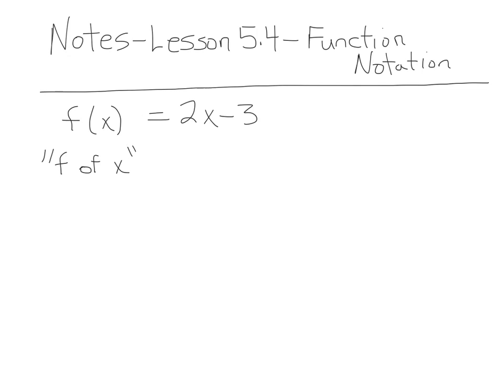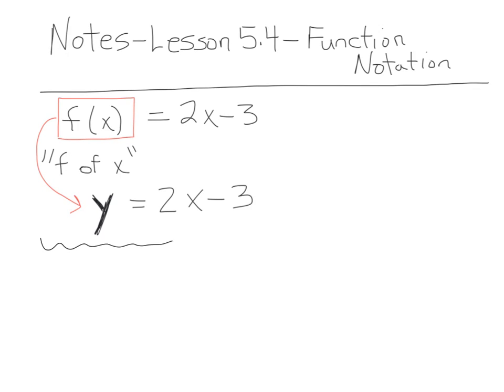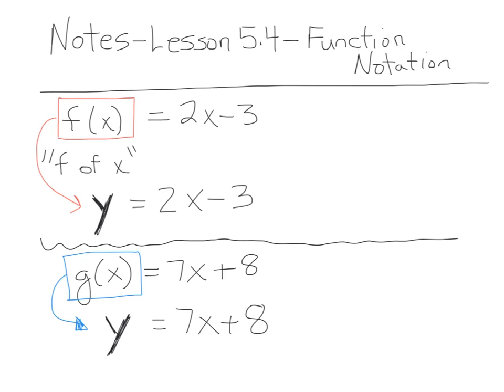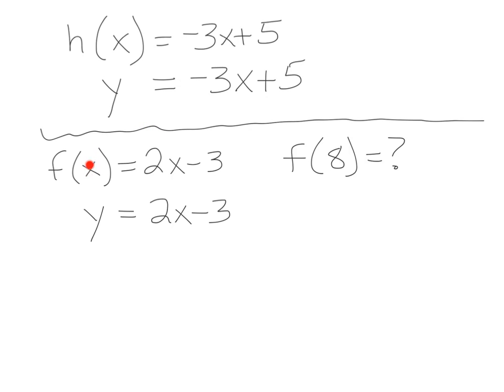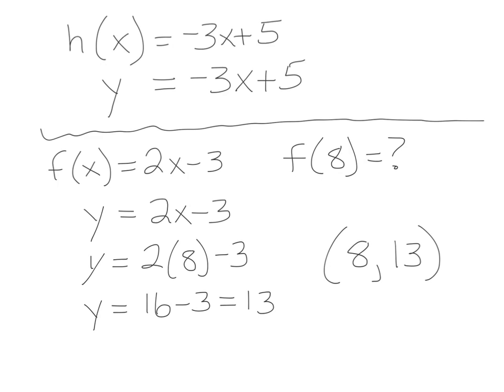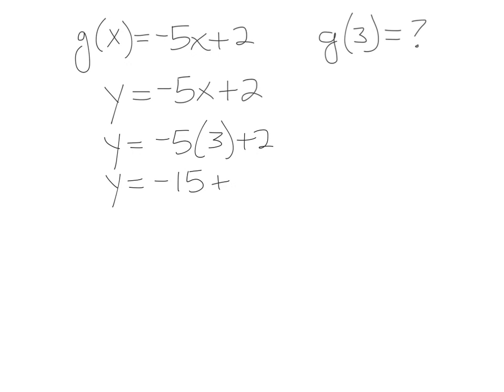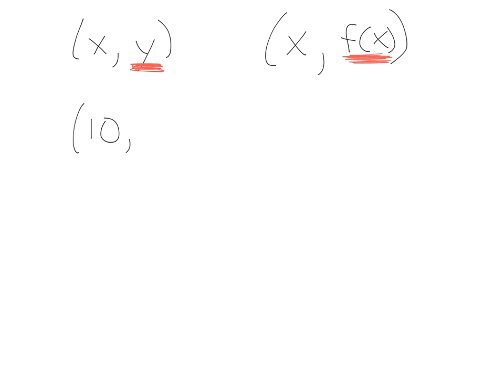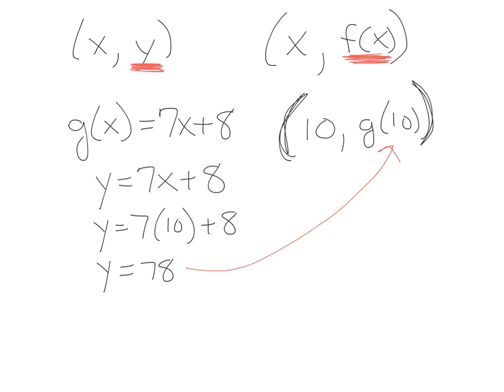Alg 1 Notes Lesson 5.4 Function Notation